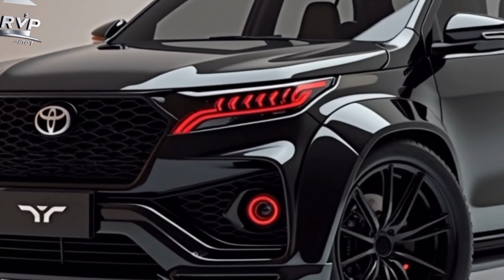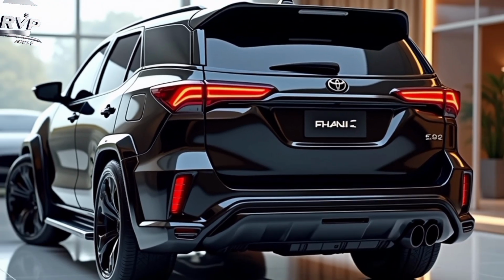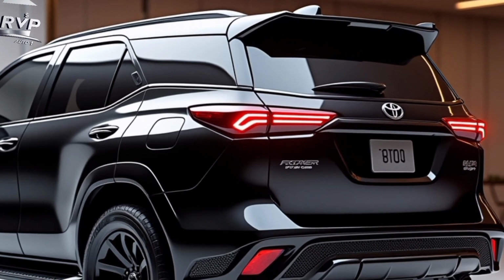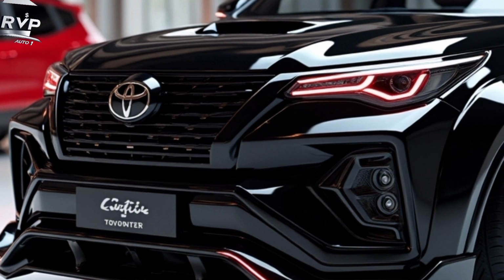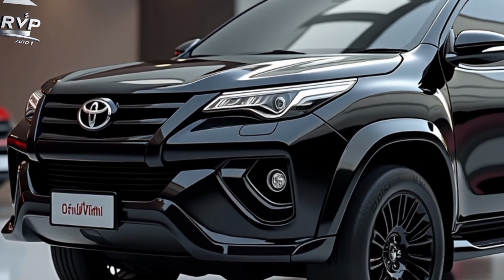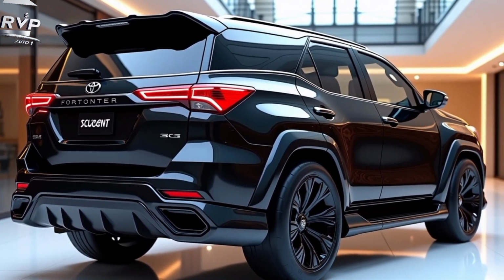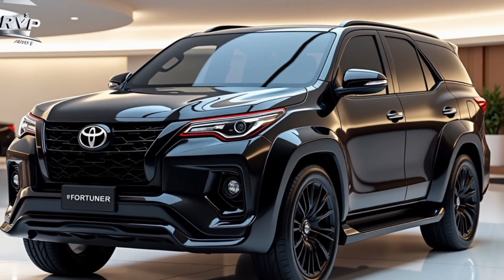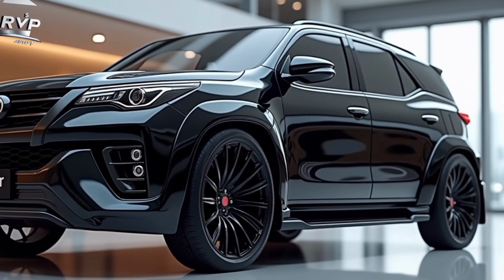2026 Toyota Fortuner Full Review | New Features, Hybrid Power & Interior Upgrade | RVP Auto1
Welcome back to RVP Auto1!
In this detailed review, we take a close look at the all-new 2026 Toyota Fortuner SUV. From its bold new design to the powerful hybrid diesel engine, advanced features, and premium interior—this is the most refined Fortuner yet! Whether you're an off-road enthusiast or looking for a reliable 7-seater family SUV, this video has all the answers.

🔥 What’s covered in this video:

New 2026 Fortuner exterior & interior changes

Mild-hybrid 2.8L diesel performance

Off-road capability & driving feel

Advanced tech & safety features

Comparison with rivals (Ford Everest, MU-X, Pajero Sport)

Price & value analysis